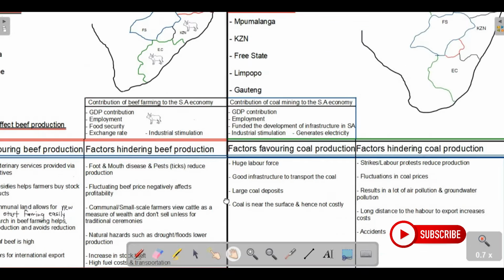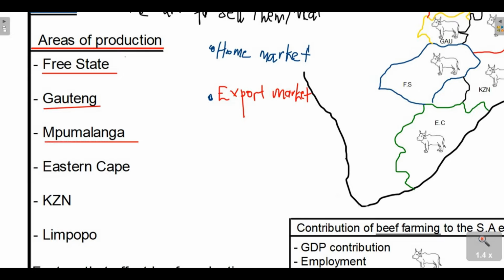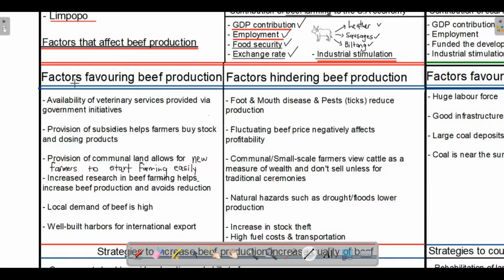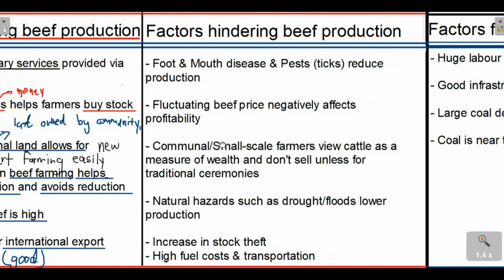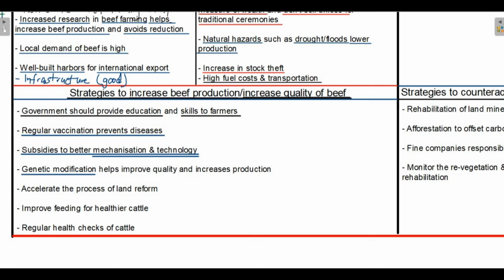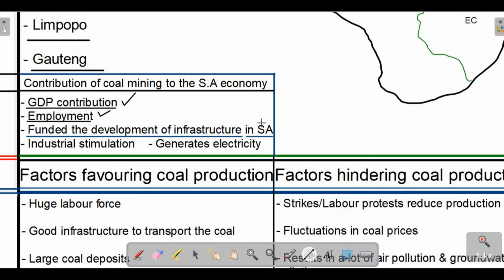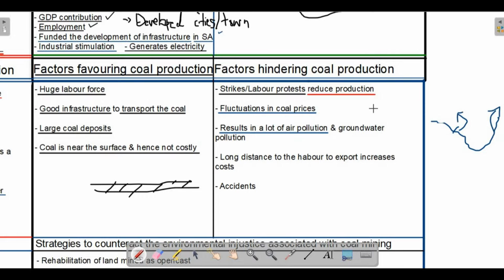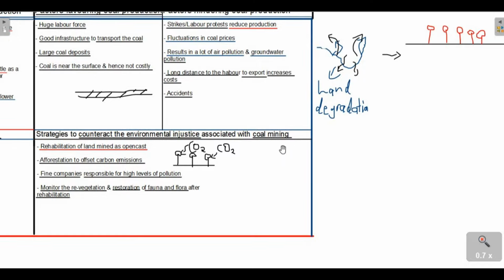GRADE 12 ECONOMIC GEOGRAPHY | COAL | BEEF | AREAS OF PRODUCTION, FACTORS, STRATEGIES | MADE SIMPLE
In this video, we cover the 2024 local products under the Agriculture and Mining sectors.